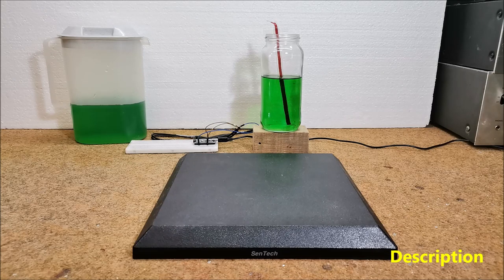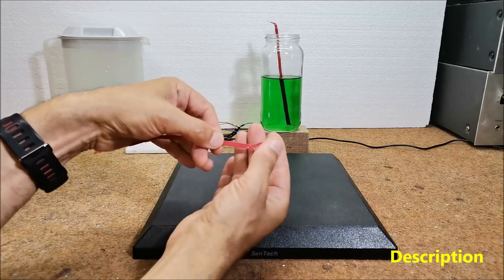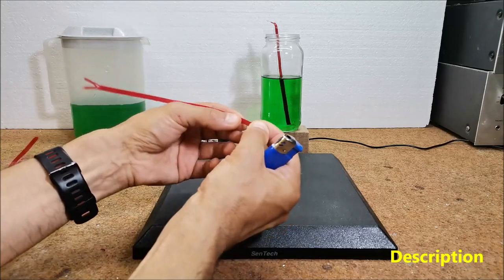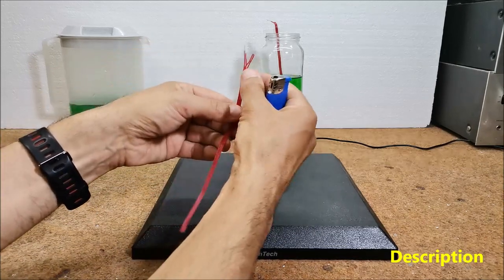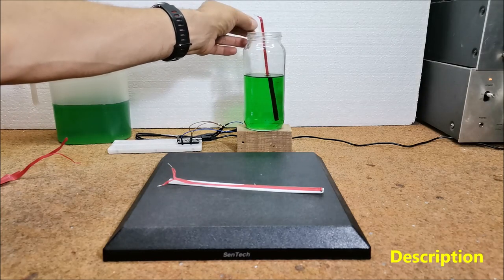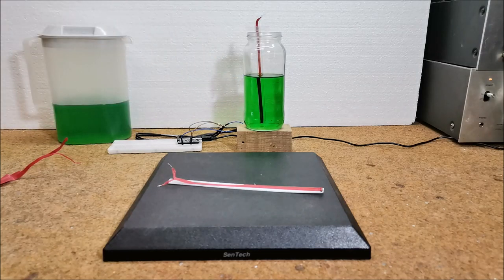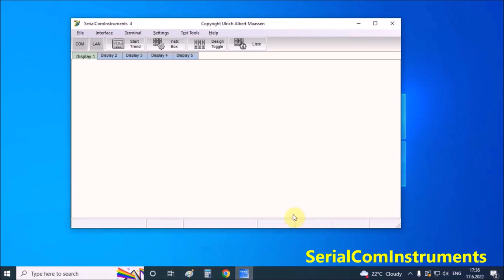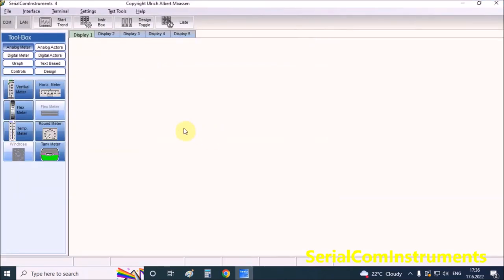Arduino Liquid Level Meter with simple Homemade Sensor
There are many different ways to detect the level of water in a particular container. This time I will describe a way to make a sensor yourself, and then with the help of a microcontroller to accurately determine the level of liquid in the container. I will also show you how this level and its change can be tracked graphically on the PC monitor.
   To make the sensor, we need only a ribbon cable from old IDE disk or floppy drive. First we need to separate 4 wires from the cable, and cut them to a length equal to the depth of the container in which the liquid level is to be monitored. Then on one side we remove the insulation with a length of about 1 cm. We need to make the other end waterproof in some way.
  When immersing a sensor in a liquid, its capacitance changes proportionally, and we detect this change with the help of an Arduino microcontroller. As for the Arduino, in this case we use the "Capacitor" library with the help of which we can measure capacitance with no external hardware, and requires one digital pin and one analog pin.
    Next, I will describe the way we can monitor the state of the liquid in the container in graphic form on the PC monitor. For this purpose I will use the great Freeware software "SerialComInstruments". With this software you can create a set of virtual instruments for bidirectional connection with microcontrollers. There are a lot of different instruments available and more will be provided in the future. Instruments can be placed everywhere within the screen. The data protocol is very simple to enable even hobbyiest to come to a working project with only a few lines of microcontroller code in a short time.
  As you can see from the demonstration, the precision of the sensor is really high and the response is linear, which is ideal for this case. We can even increase the accuracy by using two metal strips placed in parallel and laminated with plastic wrap.

PCBWay is one of the most experienced PCB manufacturing company based in China with an experience of more than a decade in the field of PCB prototype and fabrication.
It is committed to meeting the needs of their customers from different industries in terms of  quality, delivery, cost-effectiveness and any other demanding requests.
Moreover, now PCBWay provide high quality material TG 150-160 but the same price withTG130-140.